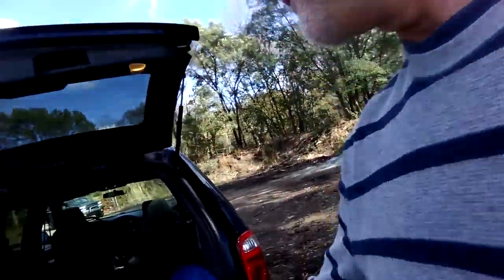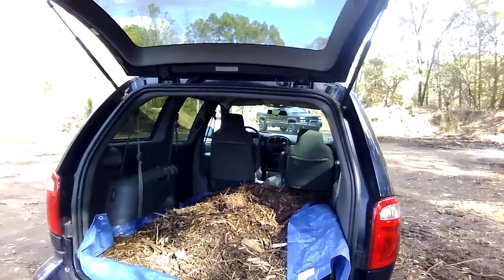Free Woodchips From the Compost Site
Free Woodchips From the Compost Site. Compost Site. I have been to the city compost site 5 times. I getting wood chips for the no till garden and fire wood for heating the garage this winter. I will be suppling the solar homestead with as much